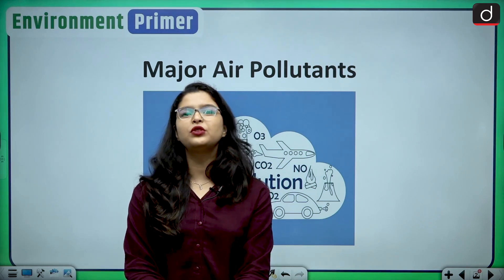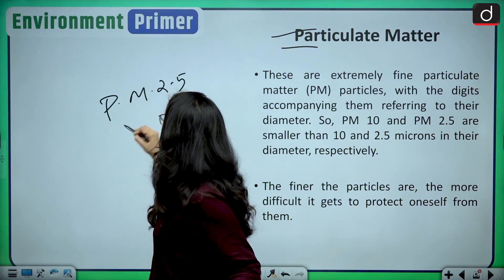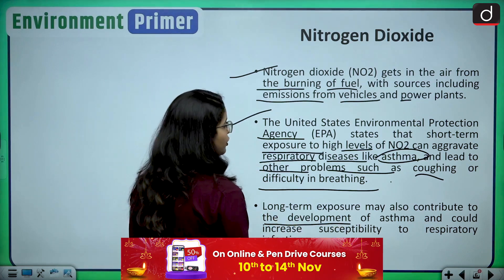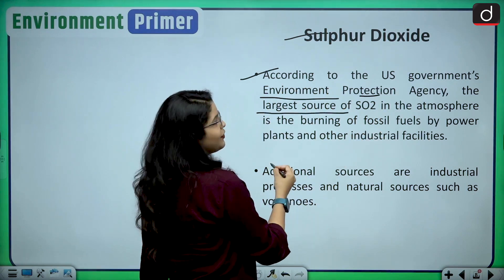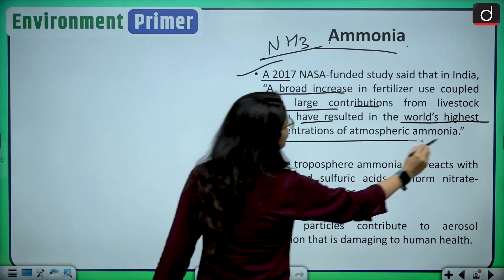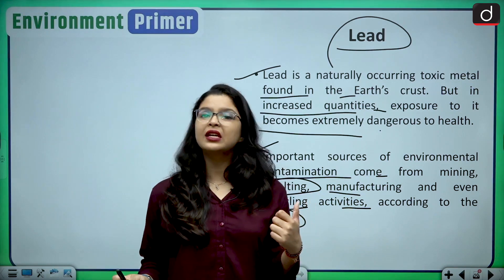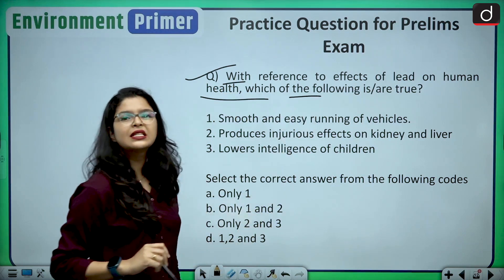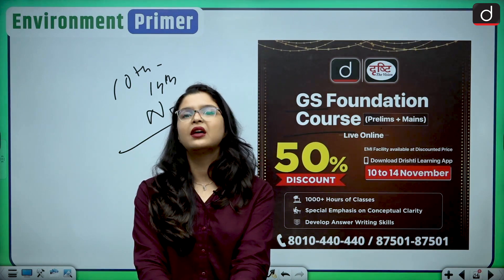Major Air Pollutants | Environment Primer | Drishti IAS English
Dear Viewers,

In this video we are going to discuss and understand major Air Pollutants and how they cause Air Pollution.